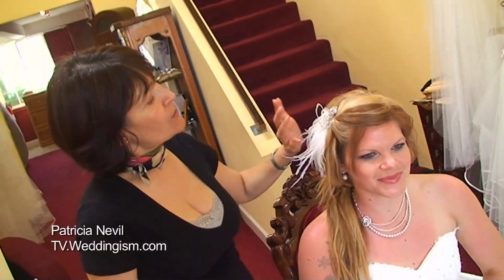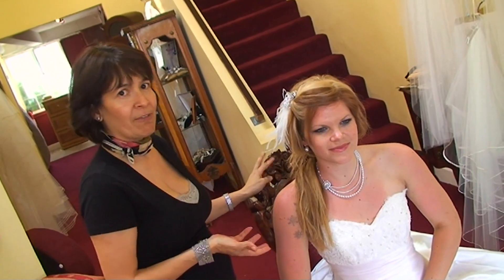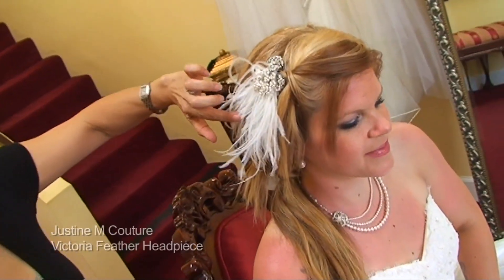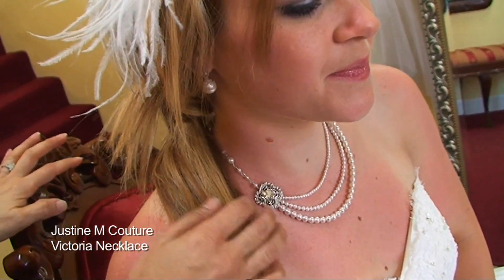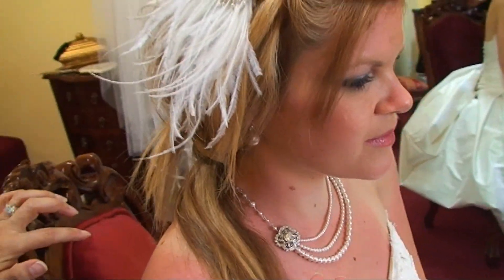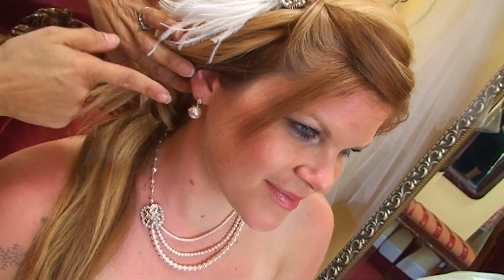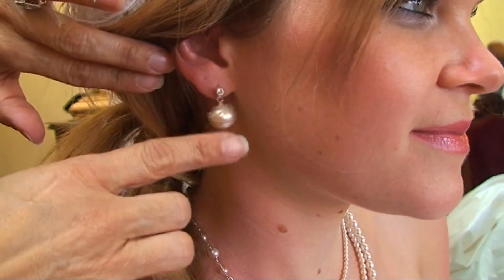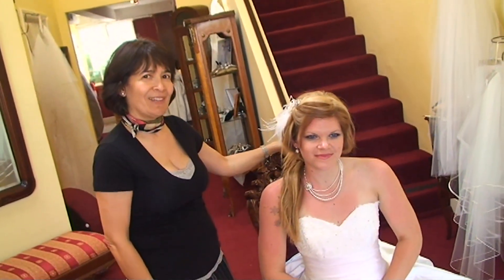Justine M Couture Victoria Feather Headpiece - L'ezu TV #17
In this special episode of Weddingism TV, haute-couture fashion designer Patricia Nevil takes a look at how to style a feather headpiece. She uses a feathery vintage look based on Justine M Couture pieces. It's a complete look with headpiece, earrings and necklace. Take a look.
Featured in this video:

Victoria Feather Headpiece
Victoria Necklace
Dotty About You earrings